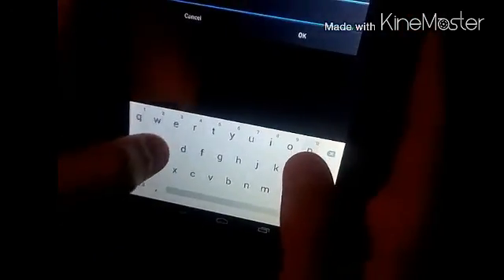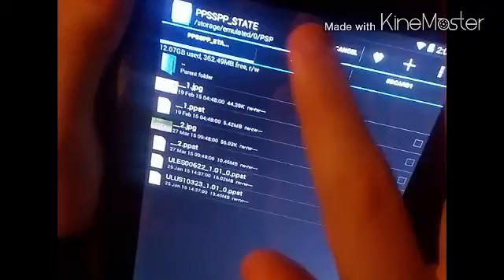Sonic Robo Blast 2 On Android - Installation Guide (Read Description)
This is the old Installation method that no longer (in theory) works. Here is the link to an updated video with all the correct steps and updated links and files